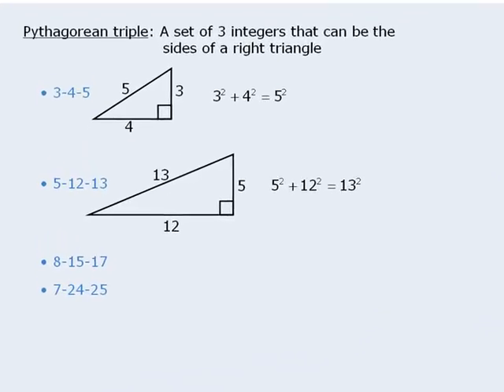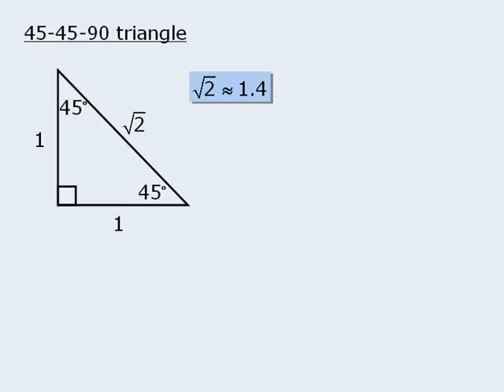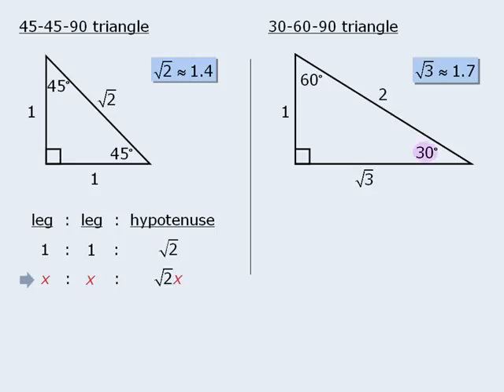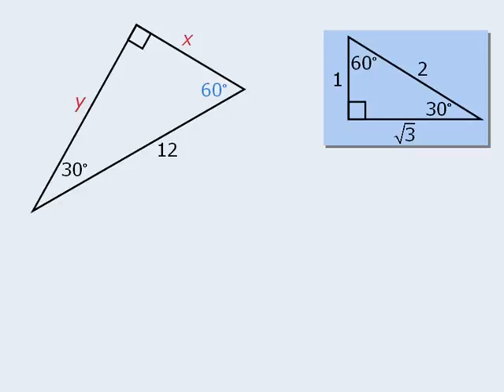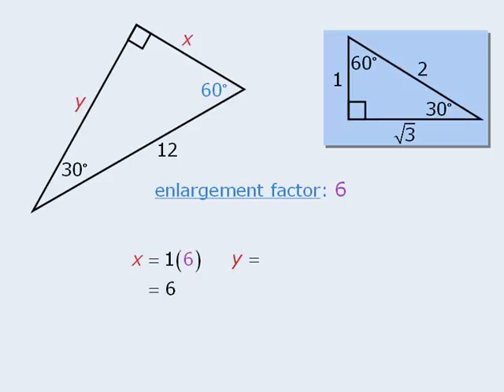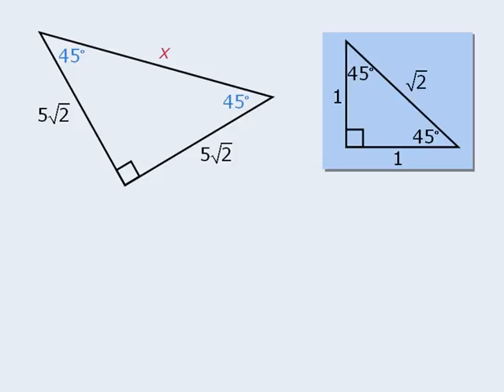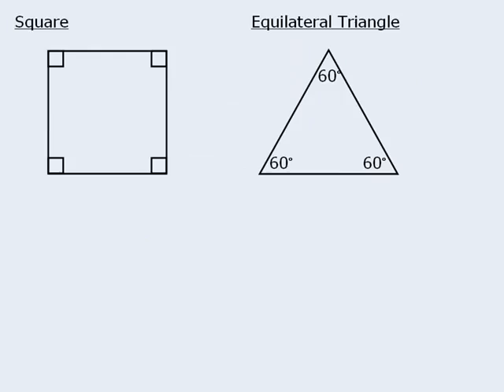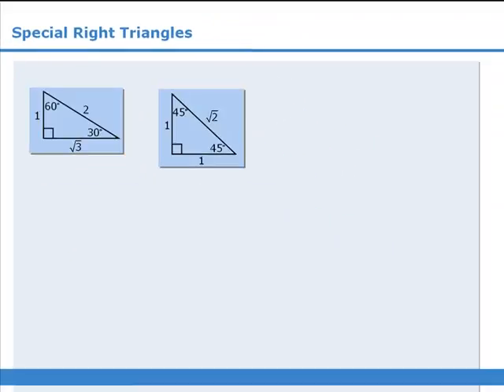6 Special Right Triangles